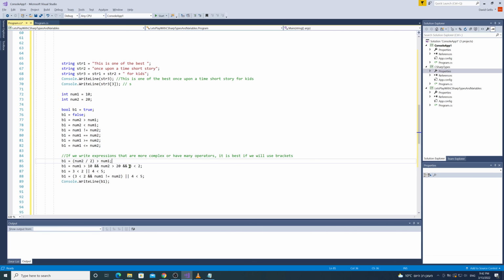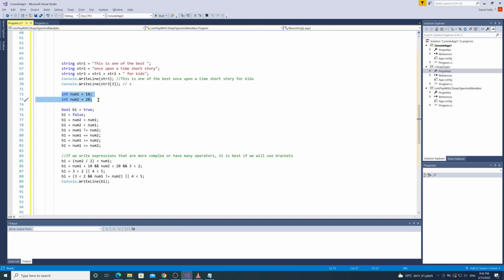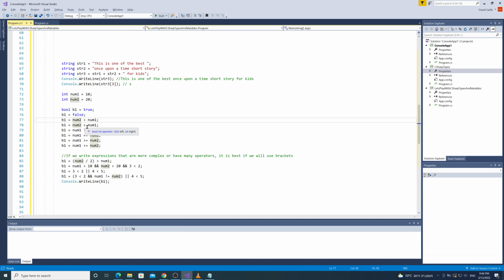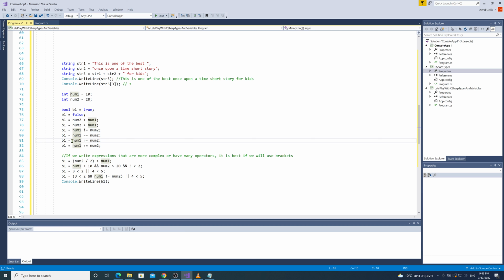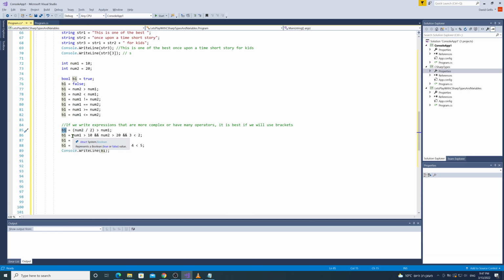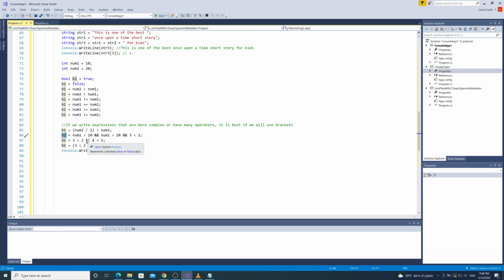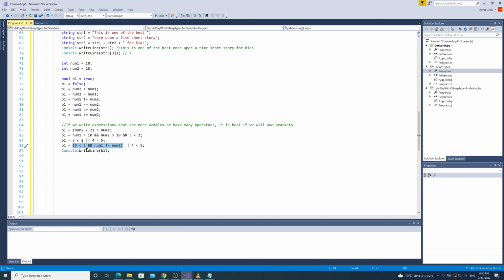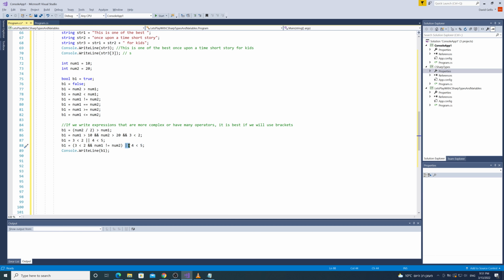C Sharp Course Lets Play With C Sharp Types And Variables Part 2 Lesson 7